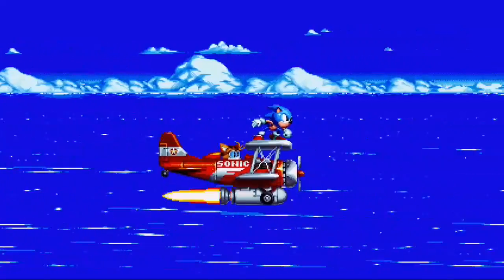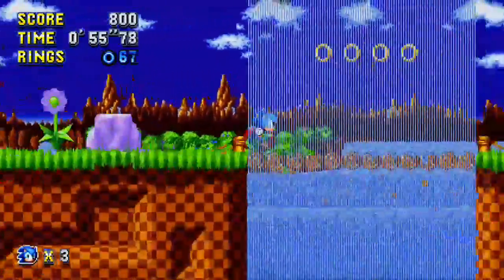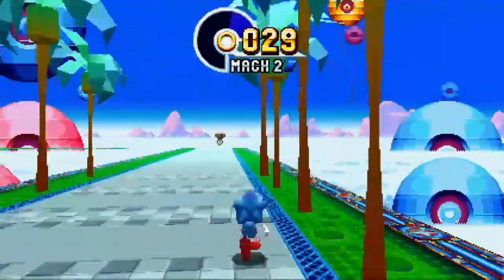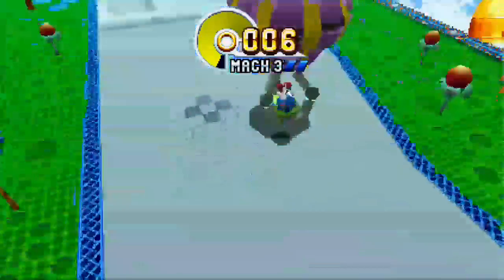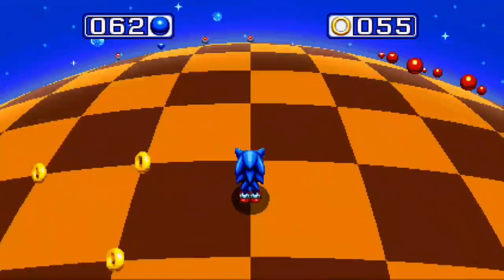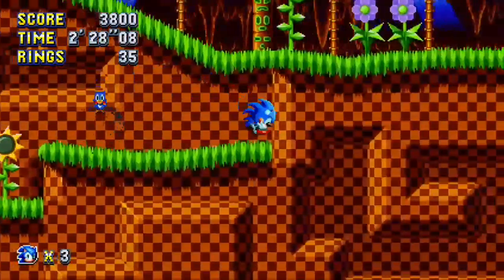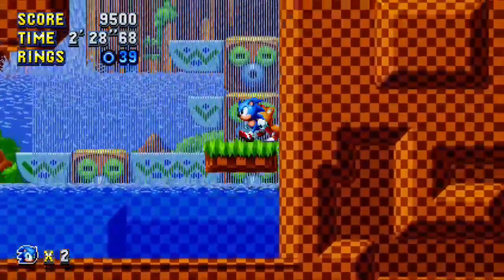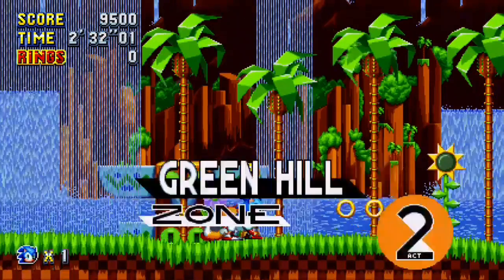Old Sonic is Awesome!!!!!!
Thanks for watching guys.I really hope you enjoyed this video on sonic mania.I was waiting for this video because I knew you guys were going to love it.For more sonic mania,click that like button,subscribe to the channel for more daily videos and click that bell so you never miss one video from me.Before you go watch another video,how about you click some links below this:

Thanks for reading my description.Stay Awesome!